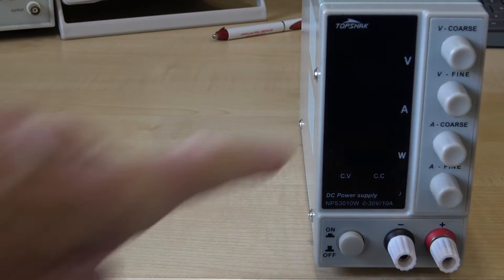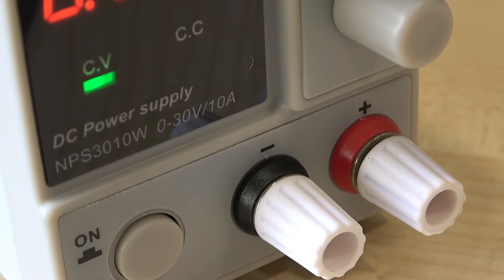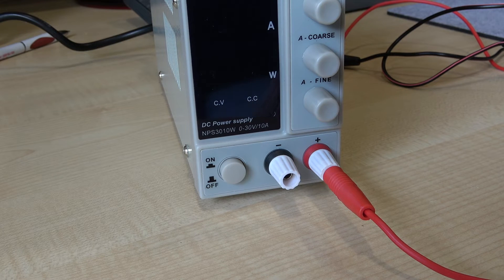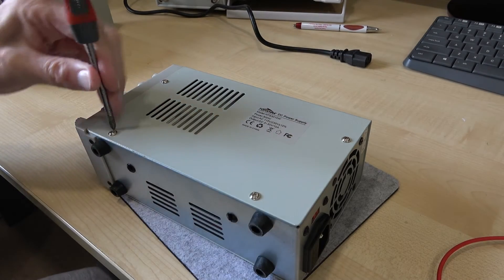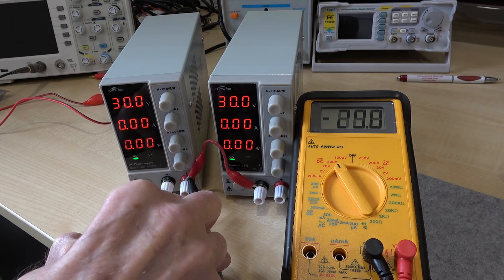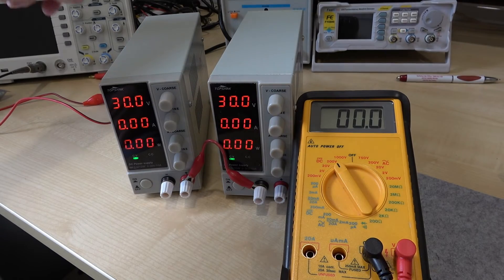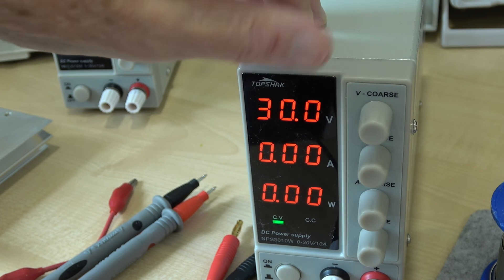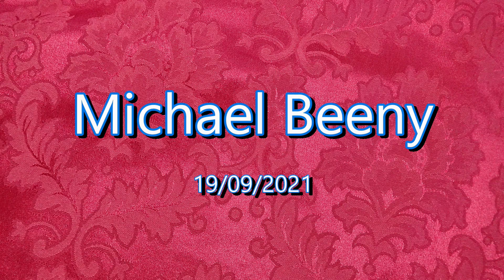Topshak NPS3010W DC Power Supply 0-30volts 10 amps. 300 watts from Banggood.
I take a look at the Topshak NPS3010W power supply from Banggood.
Variable from 0-30 volts DC output at 10 amps or 300 watts maximum.
I show how to connect 2 separate power supplies to obtain a + and - 30/0/30 very useful for split rail amplifiers. I show what it's like inside and tell you if it's any good.
As usual, I have paid for these items myself. I receive no money or favors from Banggood.